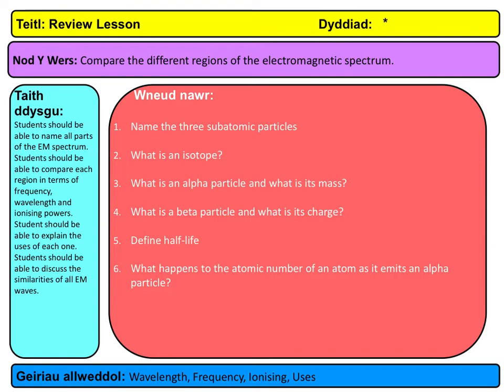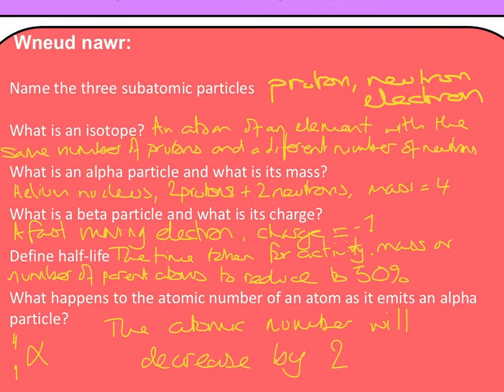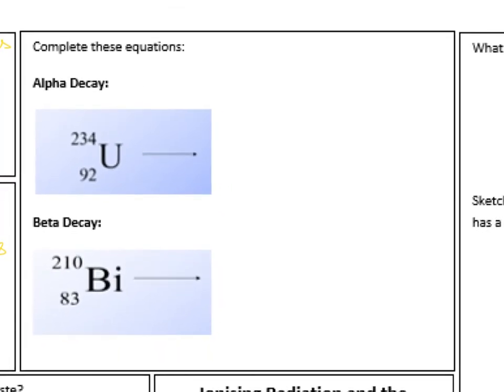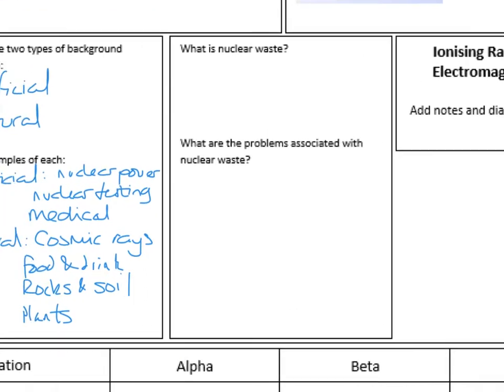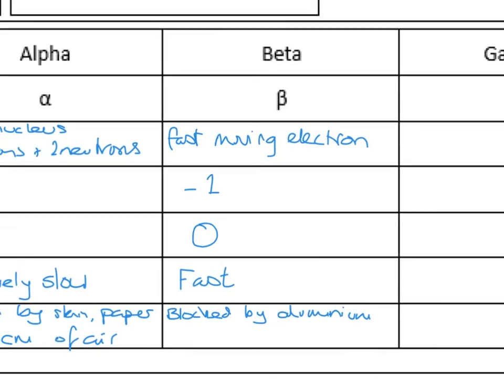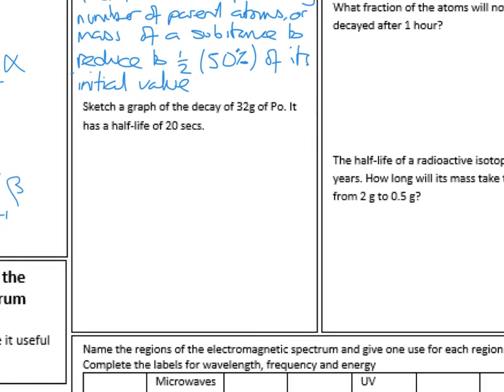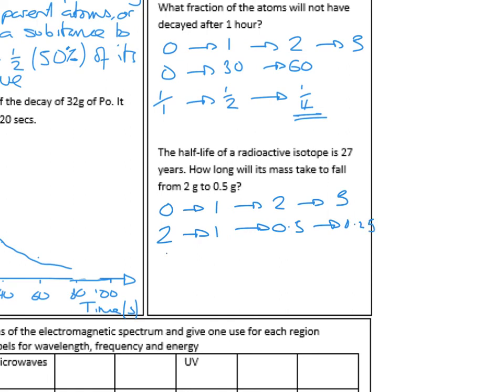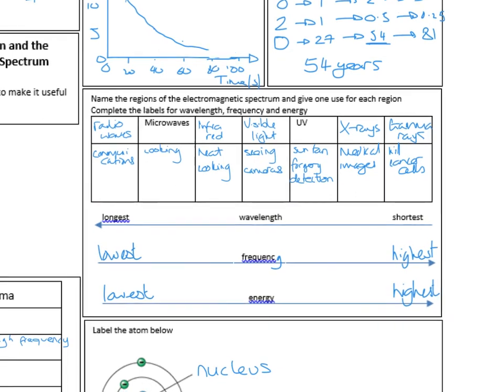Ionising Radiation Review